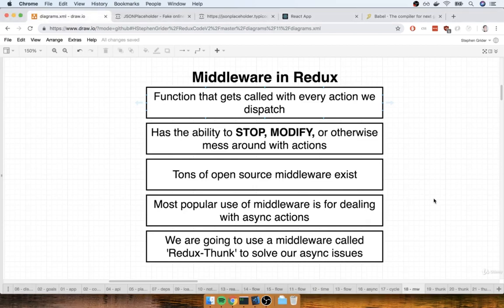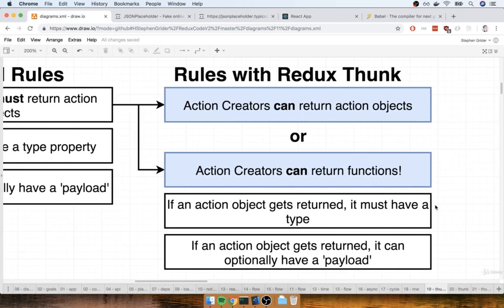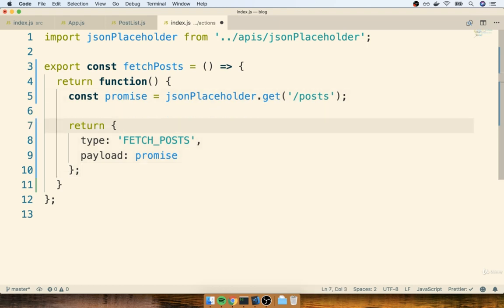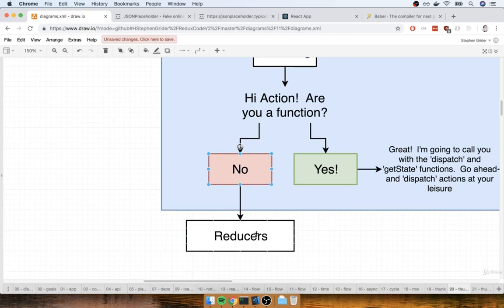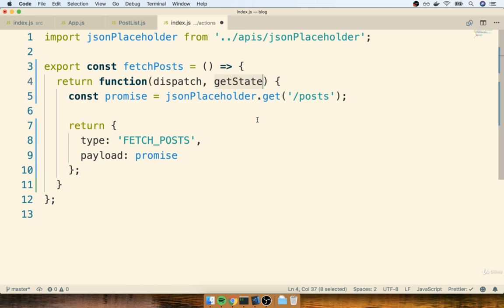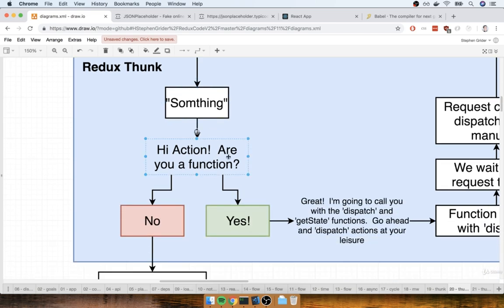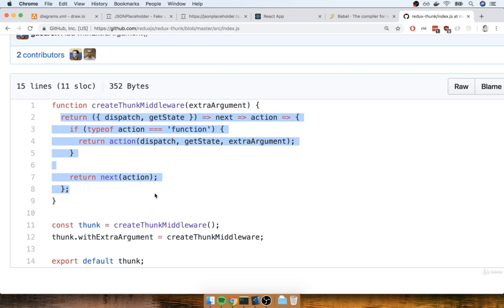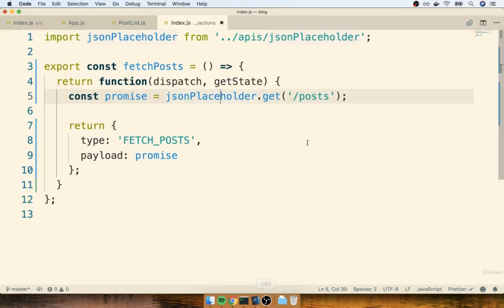14.11 Behind the Scenes of Redux Thunk